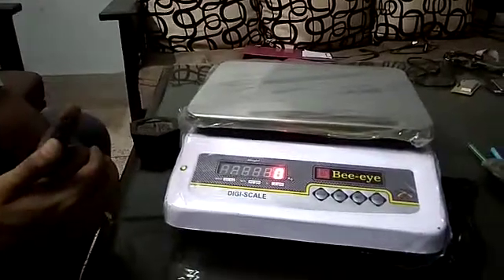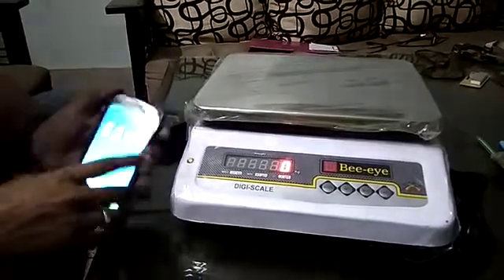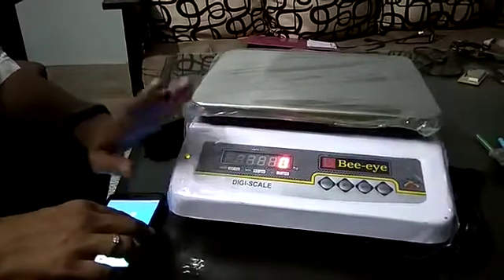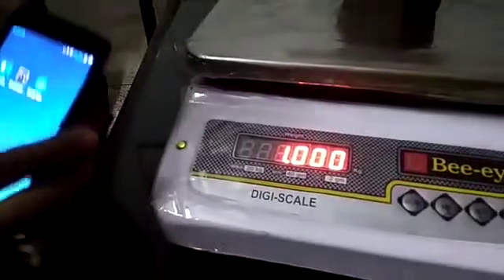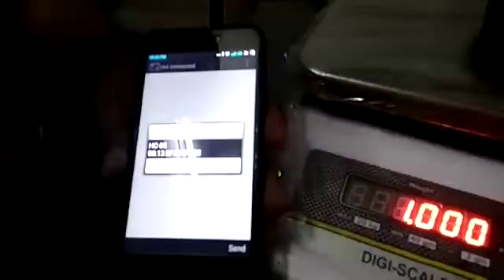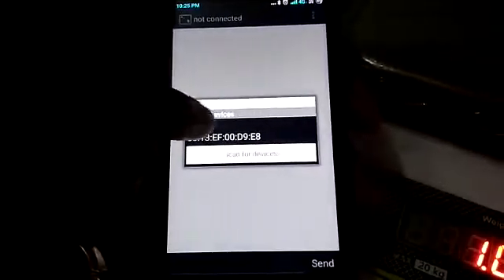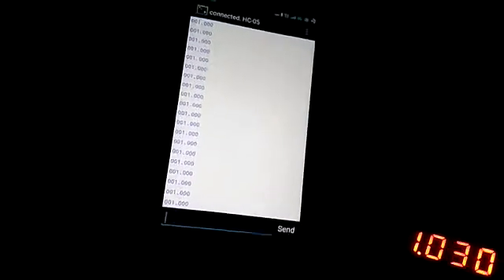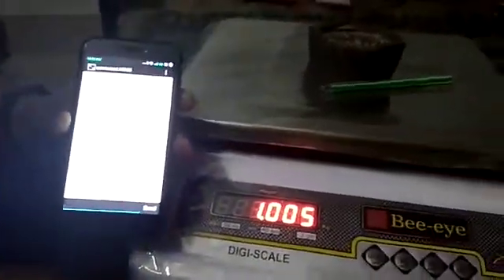Proof of Concept- Bluetooth enabled weighing scale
We have incorporated bluetooth in our weighing scales and in this video are connecting to bluetooth and monitoring on bluetooth monitor.